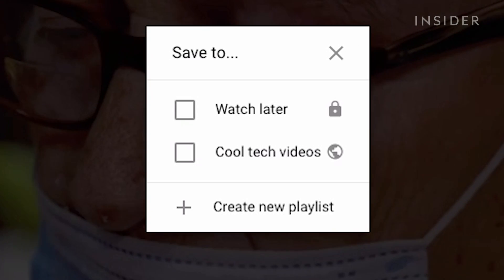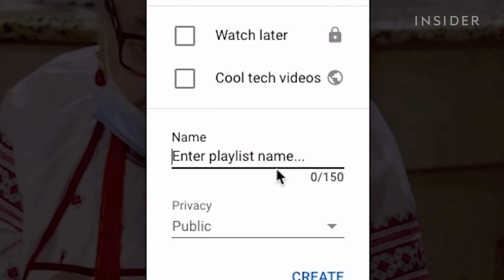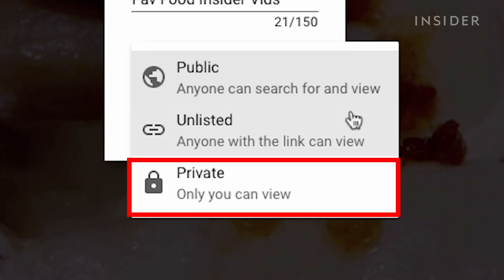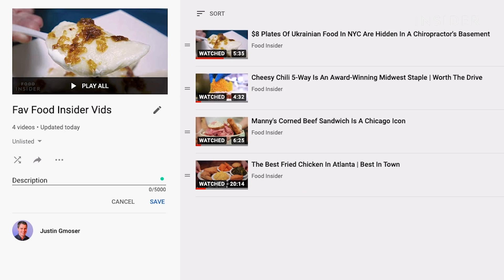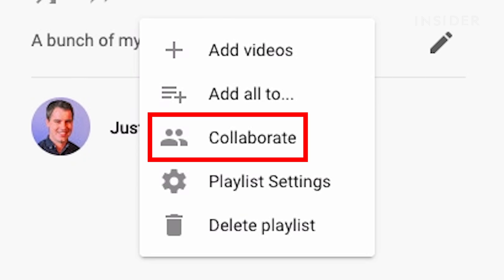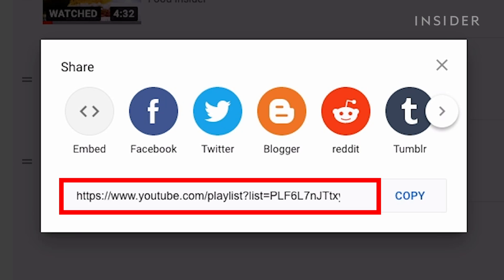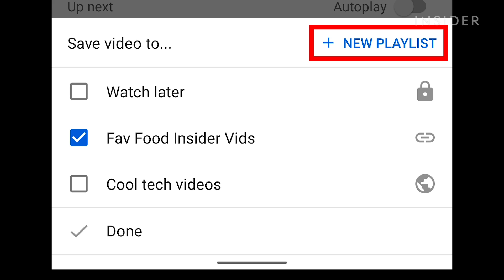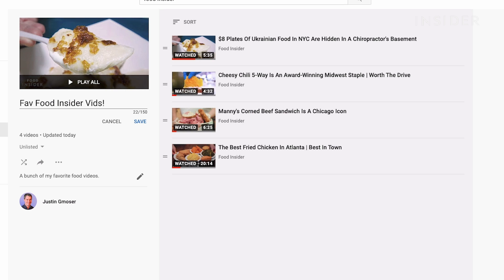How To Make A Playlist On YouTube (2022)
0:00 Saving the video
0:24 Choosing a playlist
0:38 Creating a new playlist
0:47 Privacy settings
1:12 Finding your playlists
1:22 Changing playlist settings
1:49 Sharing a playlist
2:05 Creating playlists on mobile

Here is how to create a playlist on YouTube. You can create private playlists, playlists you can share with friends, or playlists that the public can view.

How To Make A Playlist On YouTube